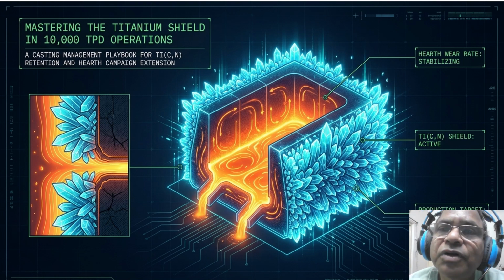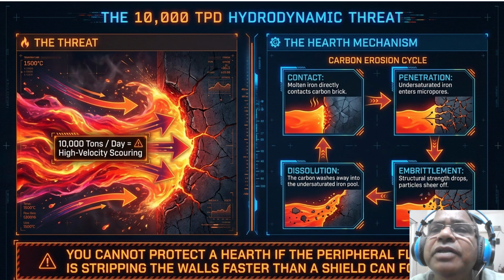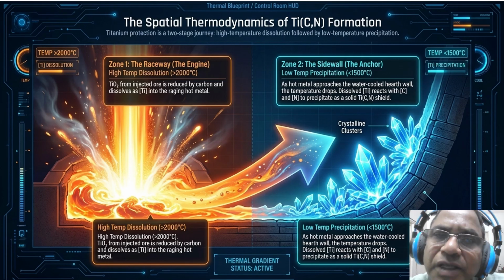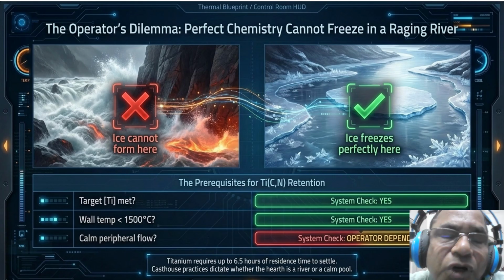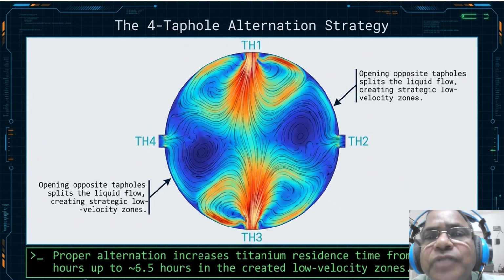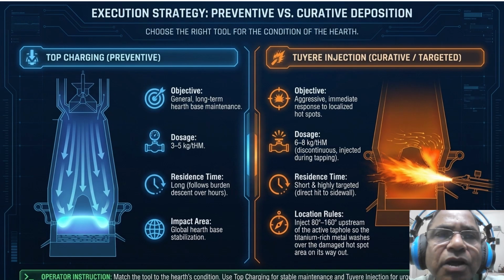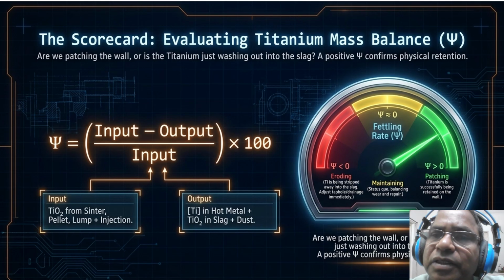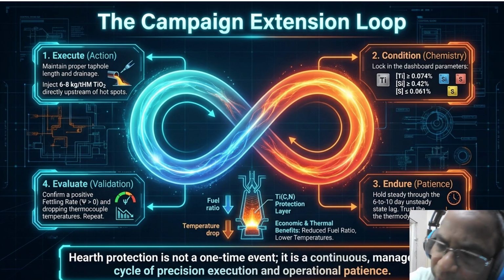TITANIUM SHIELD MANAGEMENT IN BF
CASTING MANAGEMENT,DISSOLUTION CONDITION OF TITANIUM,EVALUATION OF RESULTS ALL THREE ACTIVITIES ARE IMPORTANT TO IN PROTECTING HEARTH